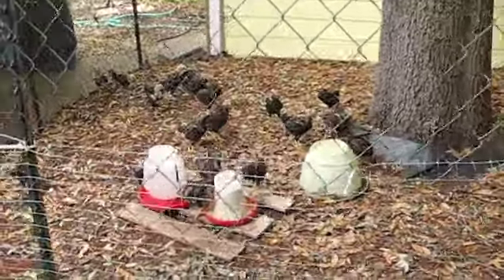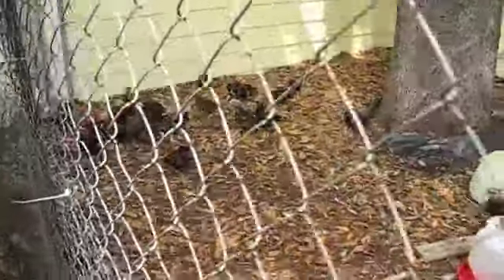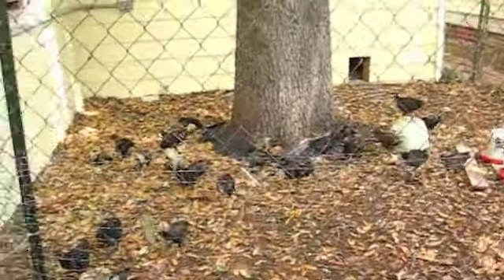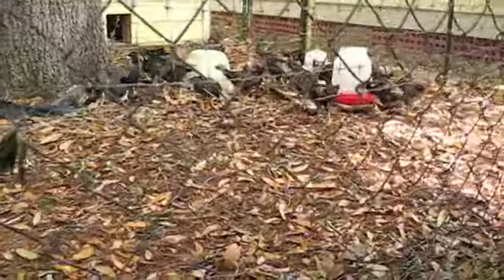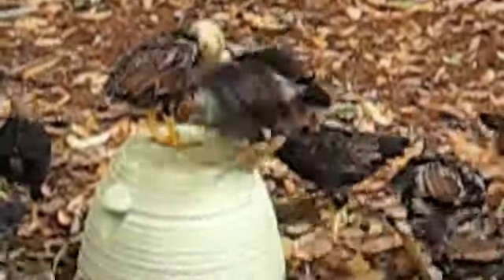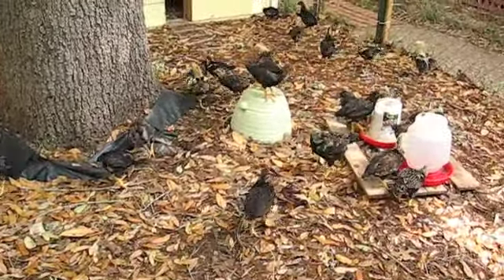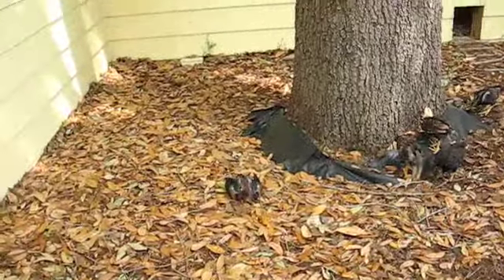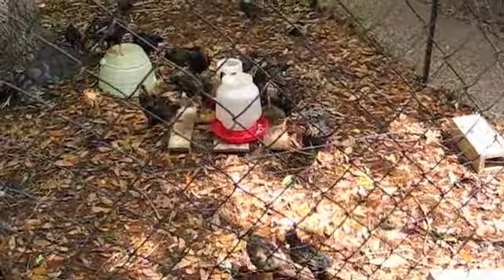meatie 2 dark cornish first day out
baby layers at 5 weeks - dark cornish meaties just over 2 weeks - a good day